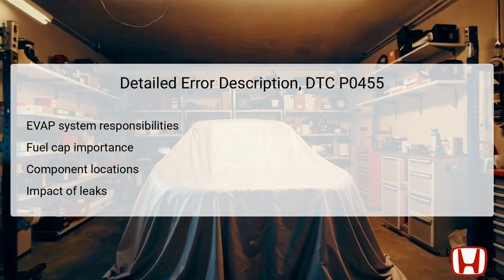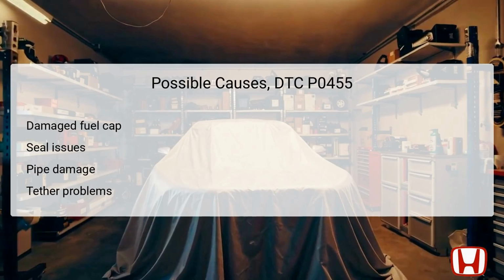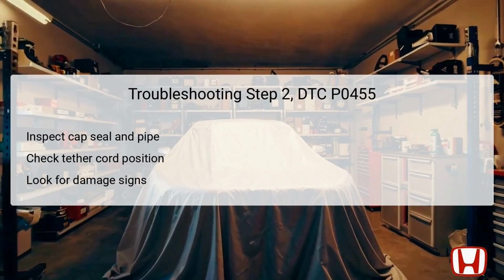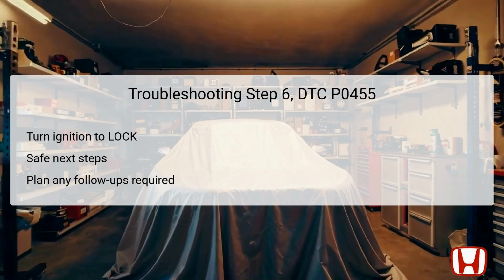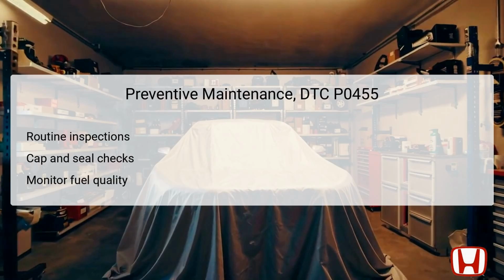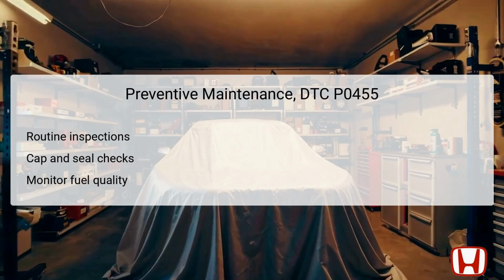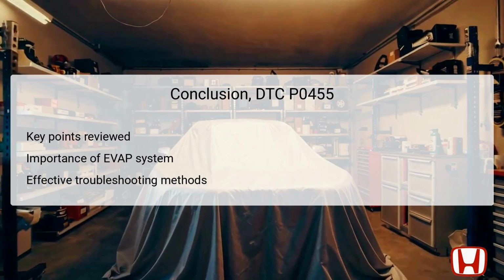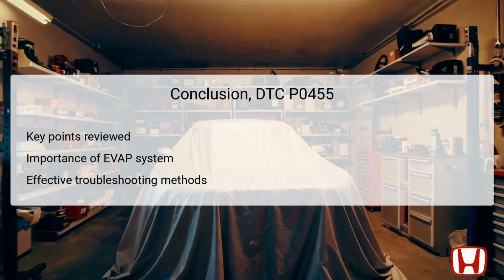DTC P0455, EVAP System Large Leak Detected, Honda Accord 2008 - 2012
Join the STEP Diagnostics early access list:
​ In this video, you'll learn how to diagnose and troubleshoot Diagnostic Trouble Code (DTC) P0455, which signals a large leak in the EVAP system of Honda Accord models from 2008 to 2012. We'll cover the critical components of the EVAP system, common causes of leaks, and systematic troubleshooting steps to ensure your vehicle operates efficiently and complies with emissions standards. Follow along to gain essential knowledge for effective repairs and maintenance!